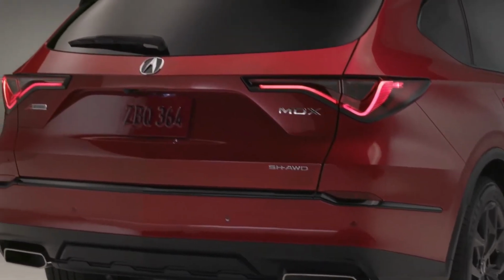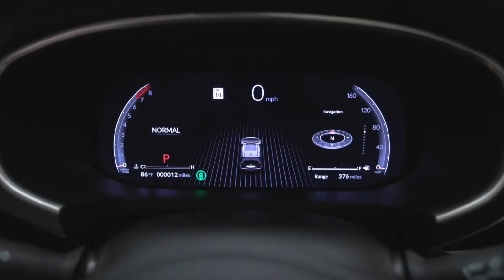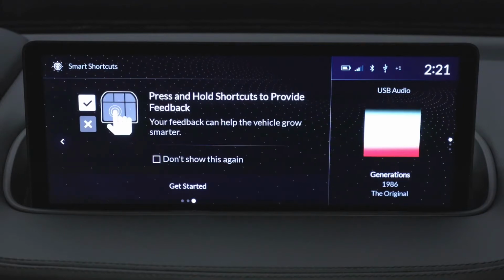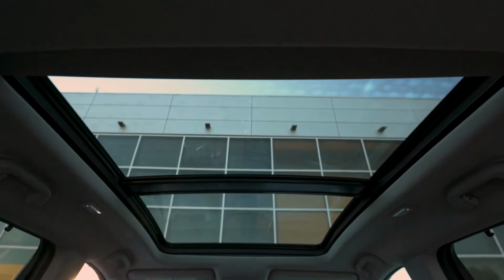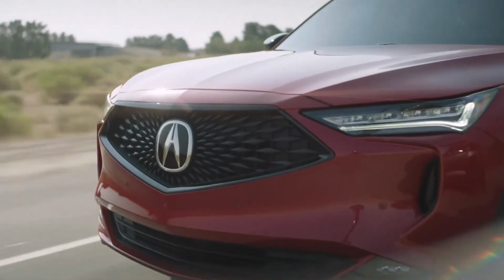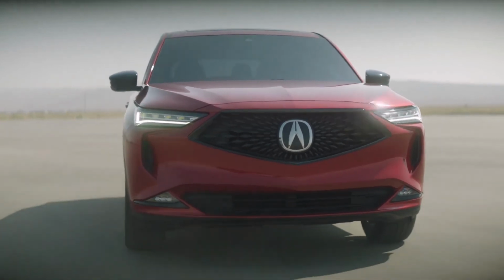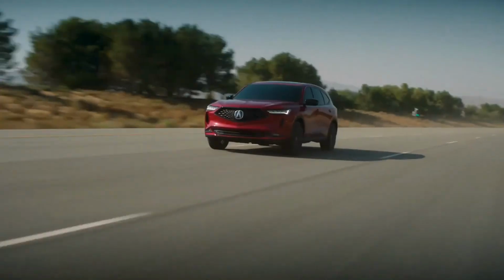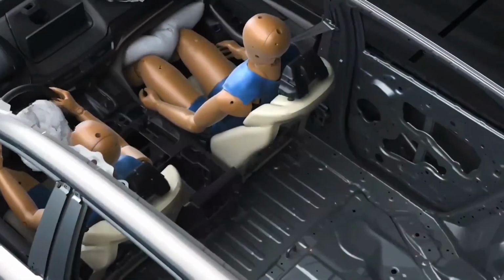New 2021 Acura MDX - Preview, Features, Specs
What's new:
• All-new Platform, Body and Chassis
• Double Wishbone Front Suspension, Multi-link Rear Suspension
• Enhanced 3.5-liter V6 powertrain (290 horsepower, 267 lb.-ft. of torque)
• 10-Speed Automatic Transmission (standard)
• Available 4th Generation Super Handling All-Wheel Drive (SH-AWD)
• 19 x 8.5-inch wheels (+1-inch diameter, +0.5-inch width) (standard)
• Panoramic Moonroof (standard)
• Multi-function Second-Row with Removable Middle Seat (standard)
• Integrated Dynamics System (Snow, Comfort, Normal, Sport, Individual) (standard)
• Available 16-Speaker, 710 watt ELS STUDIO 3D premium audio system
• 12.3-inch Precision Cockpit all-digital instrument display (standard)
• 12.3-inch ultra-wide HD center display (standard)
• True Touchpad Interface (standard)
• Wireless Apple CarPlay & Android Auto integration (standard)
• Qi-compatible Wireless Charging and USB-C Charging (standard)
• Amazon Alexa Built-In (standard)
• Available CabinTalk
• Traffic Jam Assist (TJA) (standard)
• Available Low Speed Braking Control
• Next Generation Passenger Front Airbag (standard)